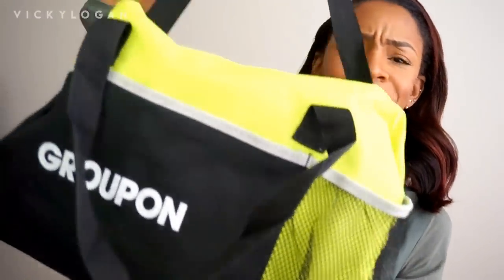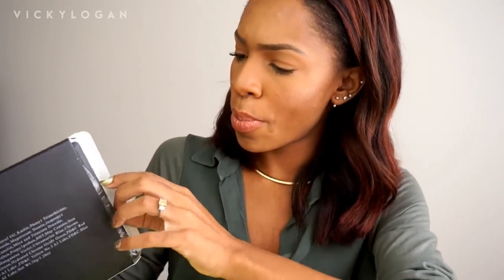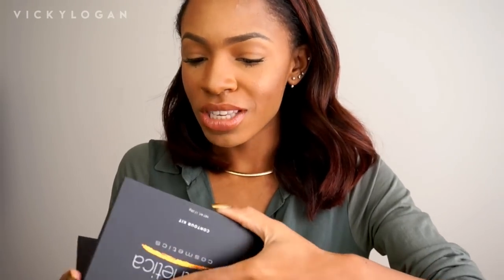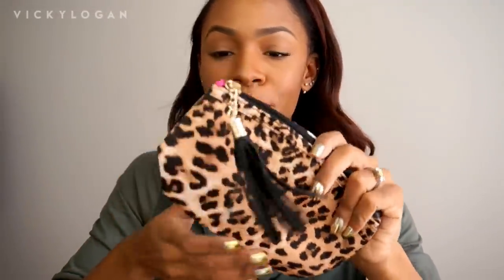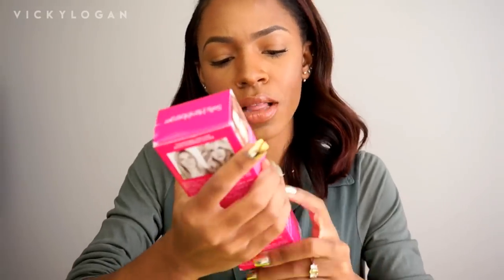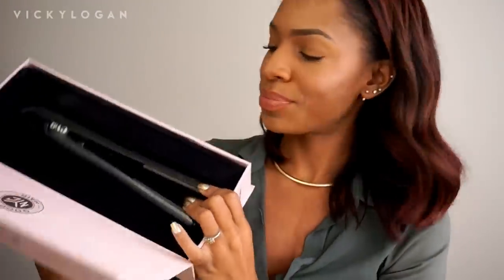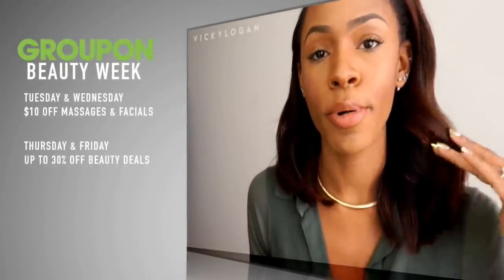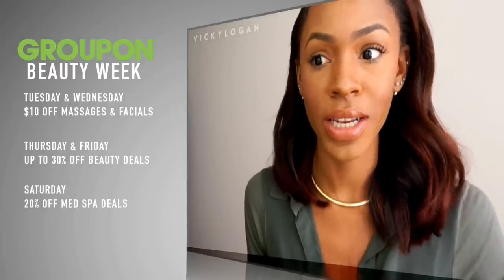GROUPON Unboxing + Beauty Week Deals! | VICKYLOGAN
Tuesday 3/17 & Weds 3/18 - Code SOOTHE10 = $10 off Massages & Facials

Four Seasons Sweepstakes —Enter to win  3/16 -3/23
 • Airfare +  2 nights at the Four Seasons Westlake
 • Car service to and from the airport
 • Signature Facial & Tranquility Massage for two at  Spa at the Four Seasons
 • Brunch for 2 at Four Seasons
 • Poolside Cabana for 1 day
 • Dinner for 2 at Four Seasons ONYX
 • $200 Groupon Bucks to use locally

Products Shown

-ClariSea Skin Care
-Vitamin C 20% Serum
-Aesthetica Contour Kit
-Sally Hershberger Volumizing Hair Kit shampoo/conditioner/rootspray
-Beaute Basics Smoky Eye Shadow Kit
-EVA NYC Flat Iron with mat
-Luminess Heiress Airbrush Make-up Starter Set

EDITING

Camera: Sony NEX 5t
Software: Final Cut Pro X
All my music is from Soundcloud.

I only recommend products or services I use personally and believe will be good for my viewers. I am disclosing this in accordance with the Federal Trade Commission guidelines concerning the use of endorsements and testimonials in advertising.